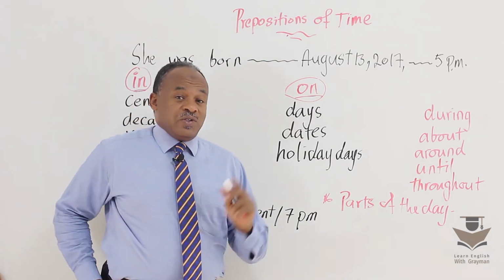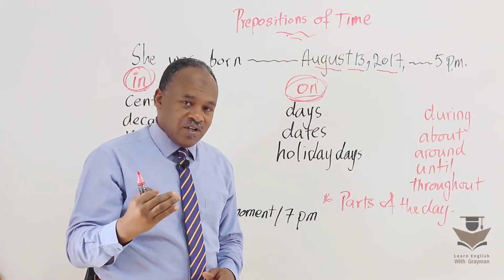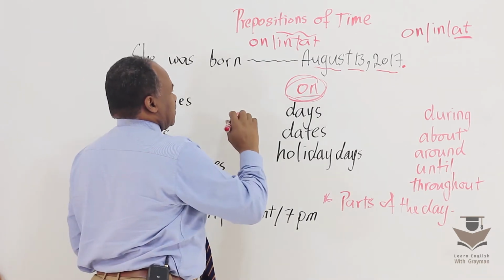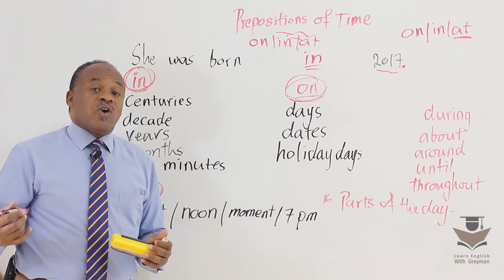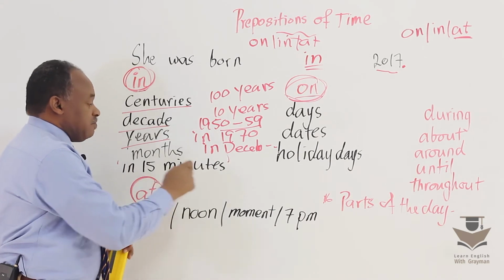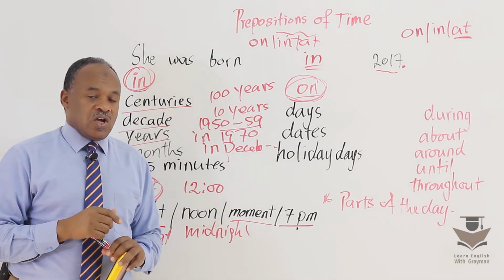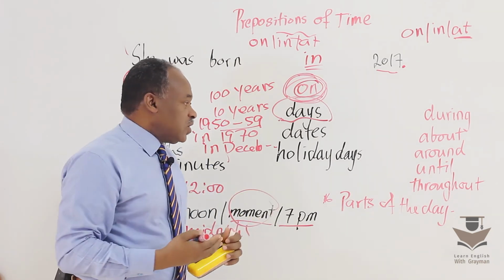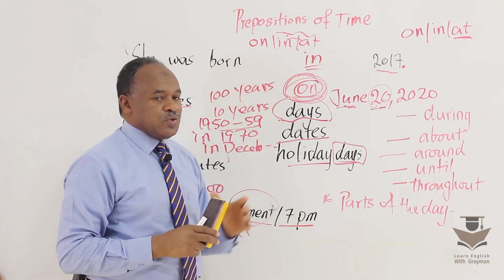Preposition of time...!! On.. In.. At and more...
In this video I will teach you the prepositions of time. Mainly, on, in, and at. Prepositions are not easy to learn. As long as you do read and listen to standard English then you can use the prepositions correctly.